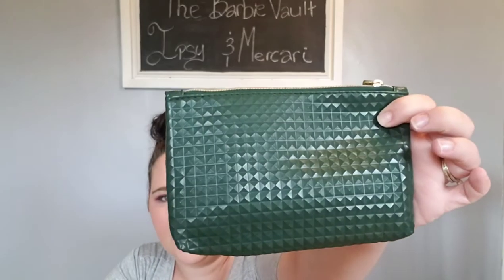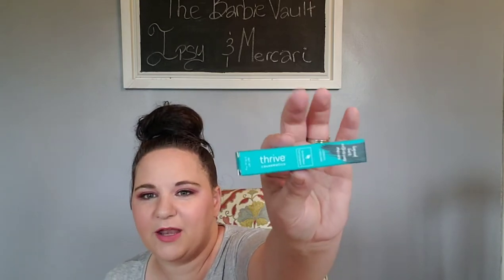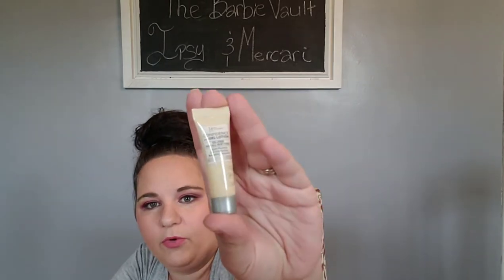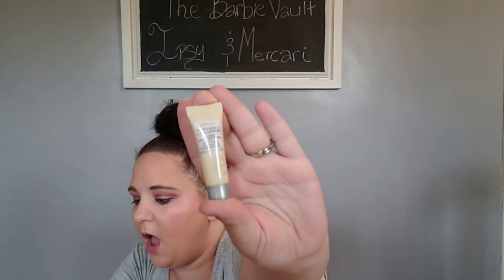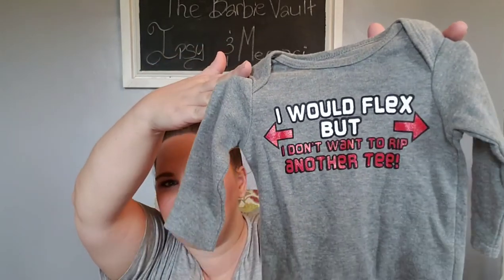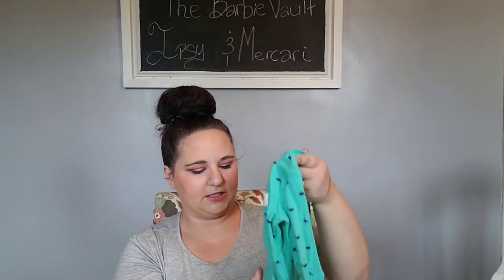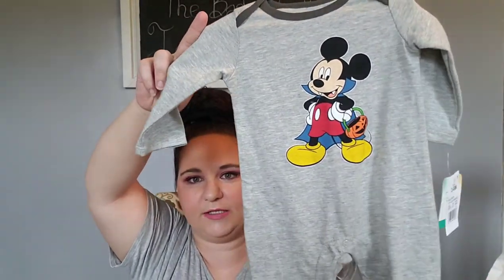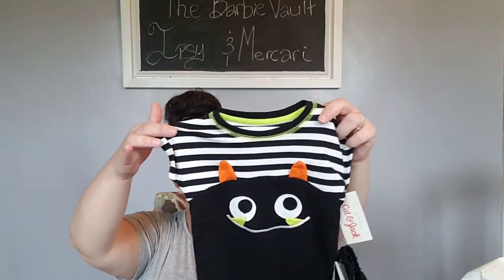Ipsy Unboxing & Mercari Shop Featuring Halloween Baby Clothes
Ipsy Unbagging and Halloween clothes from Mercari for my 2 month old Grandson
Please check out The Barbie Vault for any barbie kids clothes and custom shirt needs.

Barbie Vault Mercari Link Check out what The Barbie Vault is selling on Mercari!